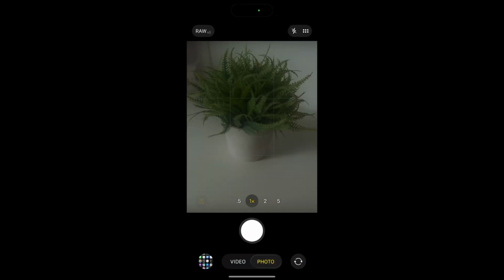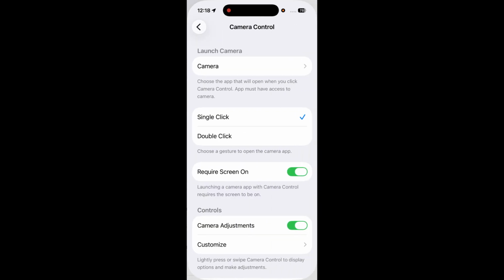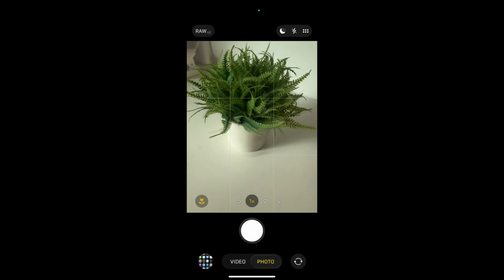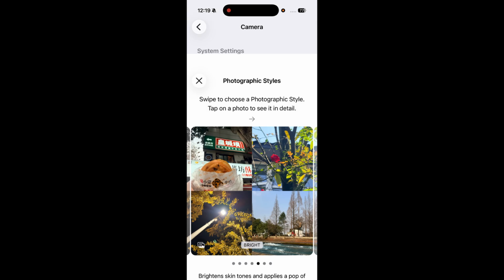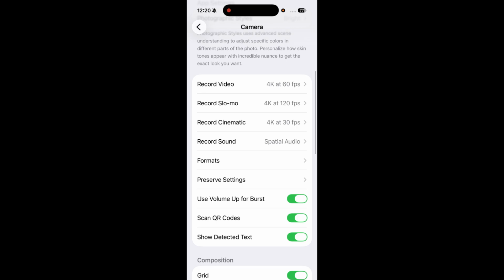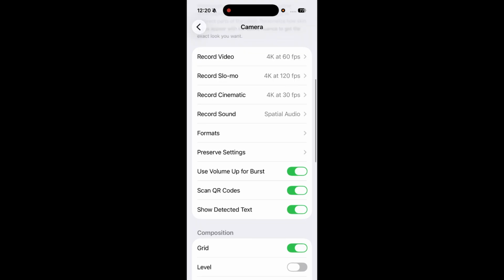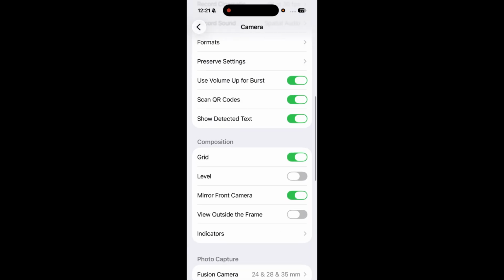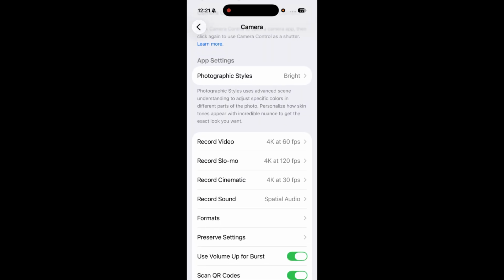iPhone 17 Pro Max Camera Settings You MUST Change Now! 🔥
Discover the best camera settings on iPhone 17 Pro Max to take stunning photos and cinematic videos like a pro. In this complete guide, you’ll learn how to optimize your camera for sharper images, better low-light performance, and smooth 4K recording. We cover essential settings like HDR, grid lines, formats, frame rates, and more to help you get the most out of your iPhone camera. Whether you're a beginner or a mobile photography enthusiast, these tips will instantly improve your shots and video quality. Perfect for content creators, vloggers, and everyday users looking to level up their iPhone photography game.